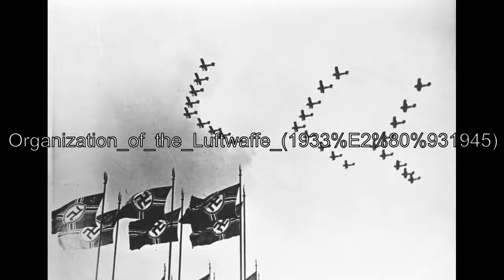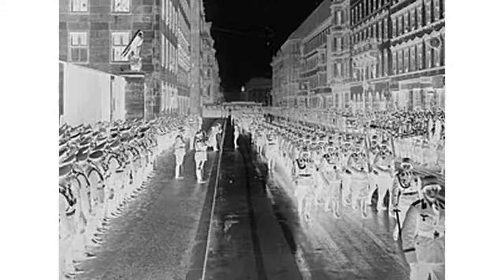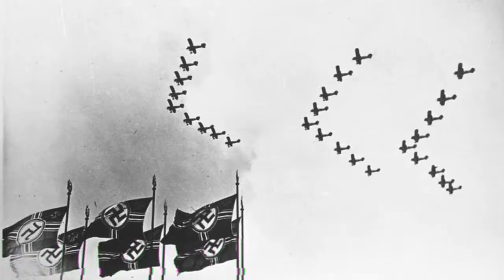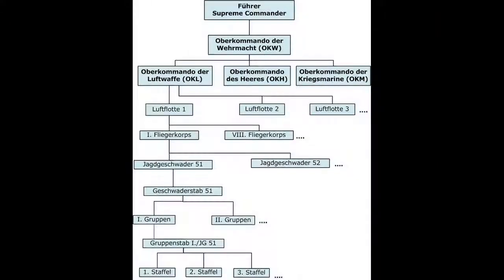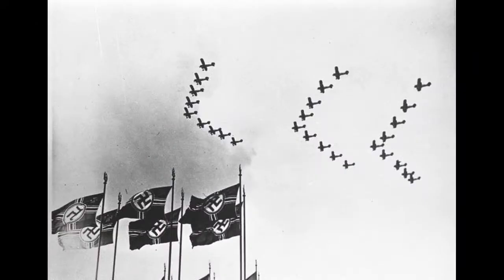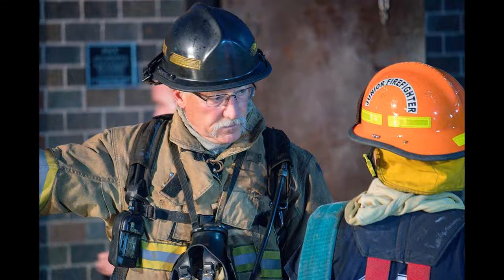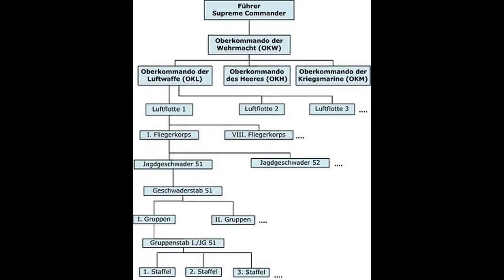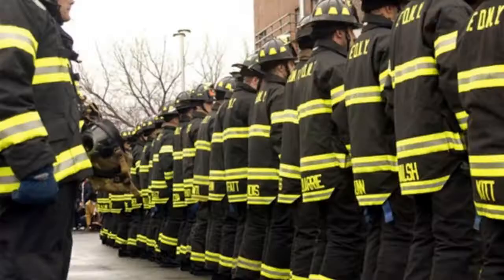Organization of the Luftwaffe 19331945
Partly due to its ground support role, the Luftwaffe was reorganized in a fashion similar to the army units, with one unit controlling a specific area. Erprobungsgruppe - a specialized Gruppe, much like the similar Erprobungskommando units, for field testing new models and on occasions captured Allied aircraft, with the ErpGr and EKdo units using a number matching the RLM airframe number of the aircraft design they were meant to test. Each Gruppe comprised three or four Staffeln, but by late 1944 a fourth Staffel was usually added to fighter units, making the established strength of the unit approximately 65 to 70 aircraft, although during the war years operational strength tended to fluctuate greatly. The number of ground staff varied depending on its type, with about 150 for a fighter unit and 80 in a bomber unit - a smaller number of personnel were required in the bomber units as many of the servicing functions were carried out by attached units provided by the local Luftgau or "Air District". The service test units often known as Erprobungskommando could also be of Staffel or Gruppe organizational size, as well as existing outside of any such "Set" unit size as a Gruppe or Staffel - the Heinkel He 177 was service-tested by a Staffel-sized unit, known as Erprobungsstaffel 177, frequently using the RLM airframe type number for the number of the unit testing the aircraft bearing it. Although intended to act as a single unit, the divisions were separated and served with army or with Fallschirmjäger units. Units in various areas used their own way of painting the aircraft excepting the Geschwaderkennung alphanumeric unit identifiers. The unofficial way to represent one's unit was the unit badge.

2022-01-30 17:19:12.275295